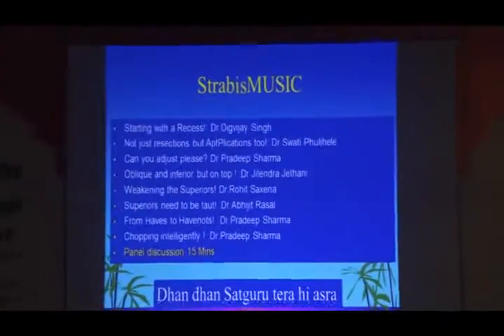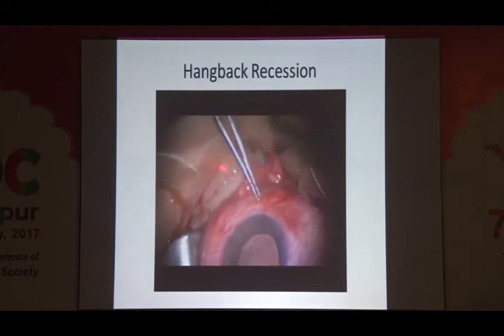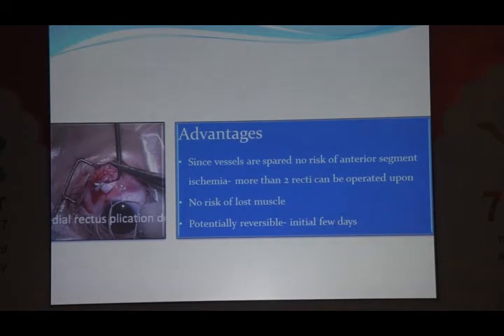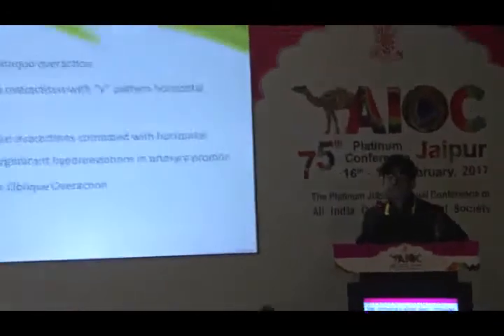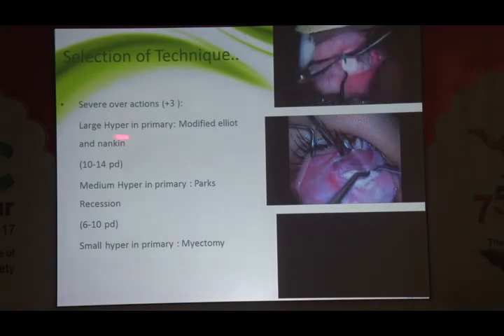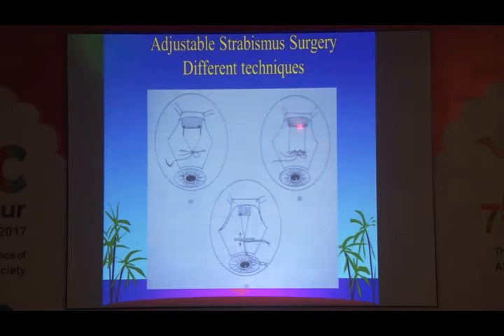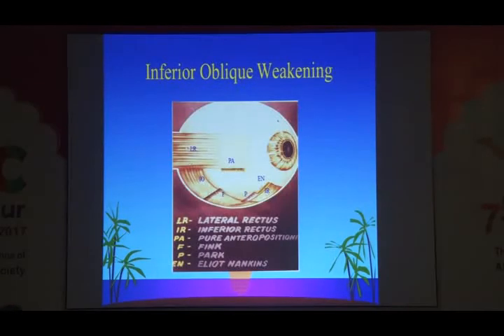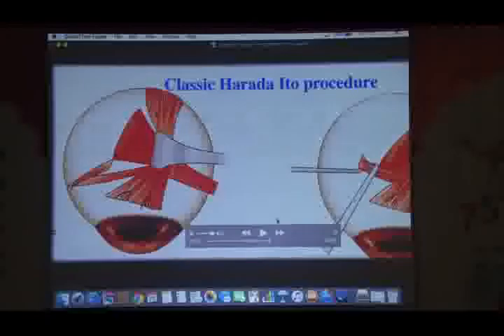AIOC2017 -IC107 - Dr. Pradeep Sharma (17.02.2017 / 10:30-11:55 / 0-11:55 HALL: I)